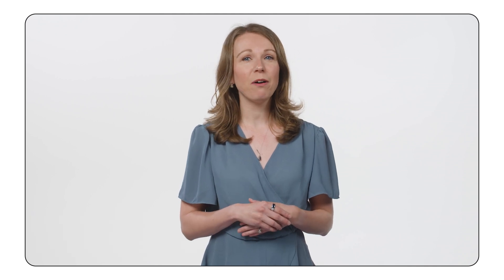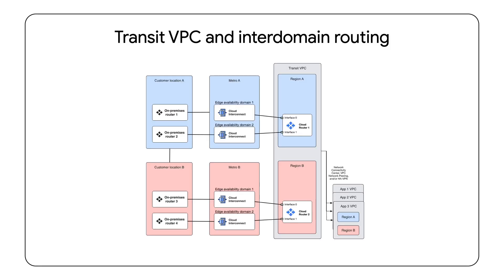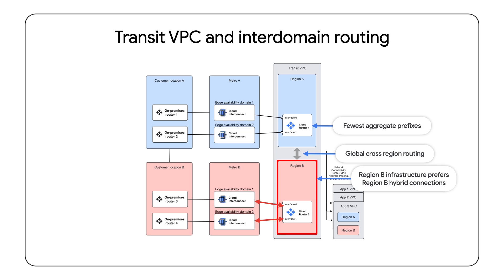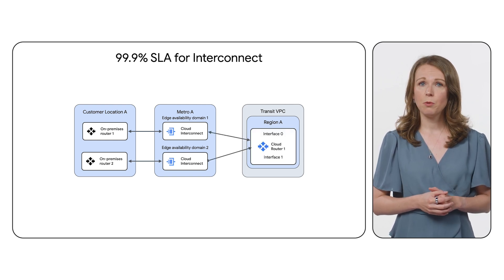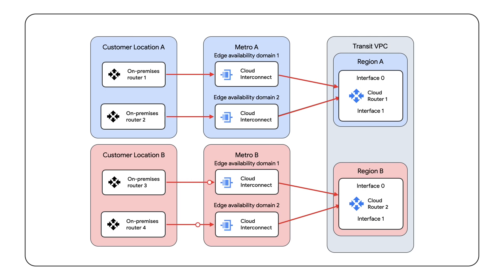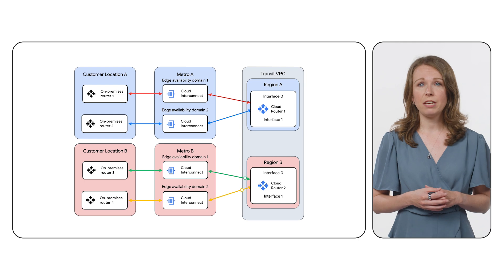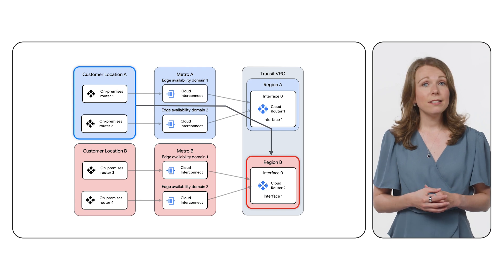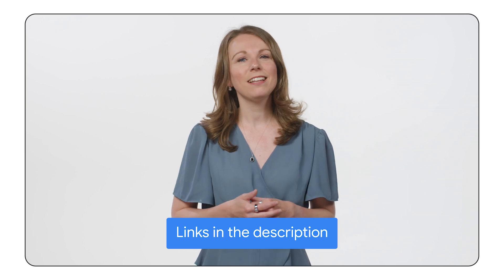Cross-Cloud Networking: Hybrid Connectivity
When designing hybrid connectivity for cloud cross-networking, developers should consider routing policies for resiliency, failover, and path preference across networks. Watch along as Lorin Price, Networking Specialist Customer Engineer at Google Cloud, discusses best practices for  implementing an active/active or active/passive failover, indicating a preferred network for inter-regional routing and more for your cloud cross-networking hybrid connectivity.

Chapters:
0:00 - Intro
0:34 - Facilitating hybrid connections
2:23 - Resiliency
4:04 - Route Preference
5:13 - Conclusion

Speaker: Lorin Price
Products Mentioned: Cloud - Networking - Hybrid Connectivity